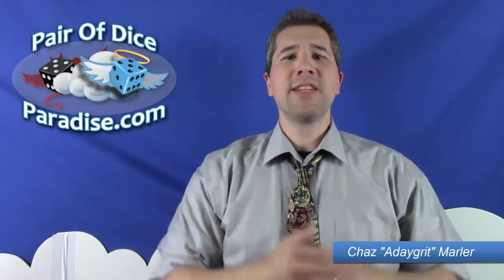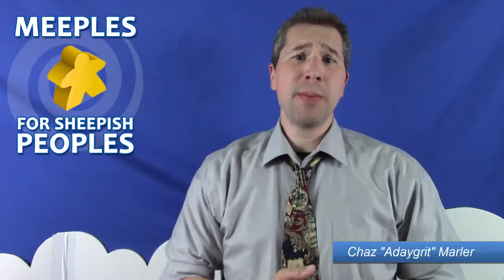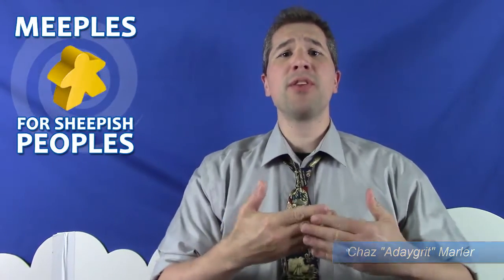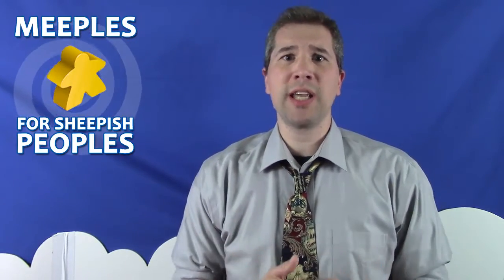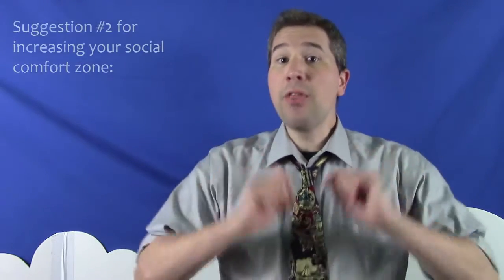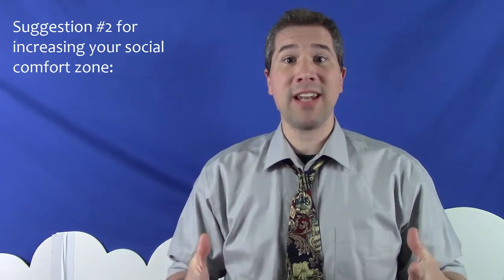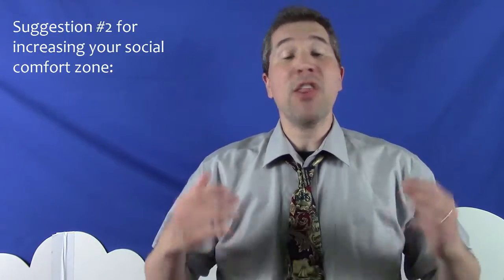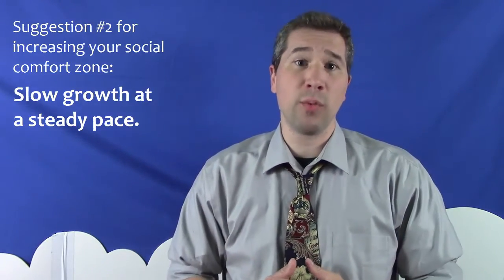Small, Comfy Bites: Meeples For Sheepish Peoples 3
In this installment in this series on making the board gaming experience more enjoyable for those of us with social anxiety, I discuss expanding your social circles in small, comfy bites.

This is a segment I contributed to episode #38 of The Dice Tower's Board Game Breakfast program.